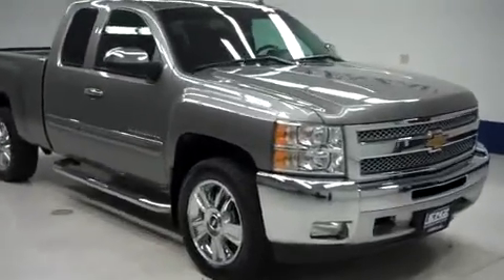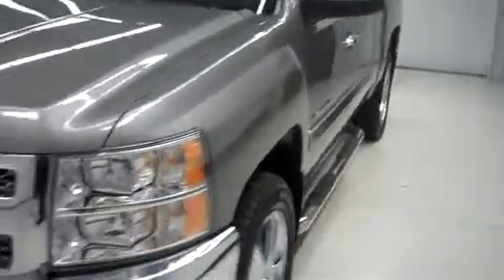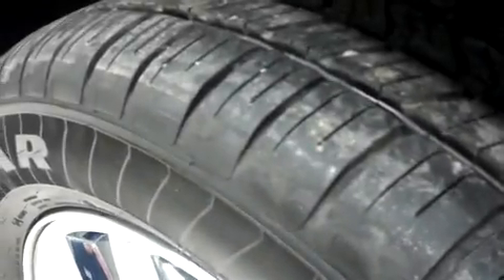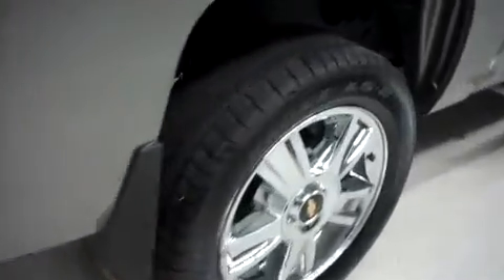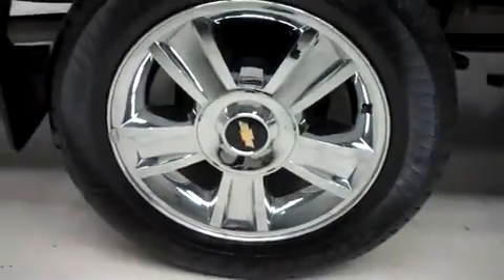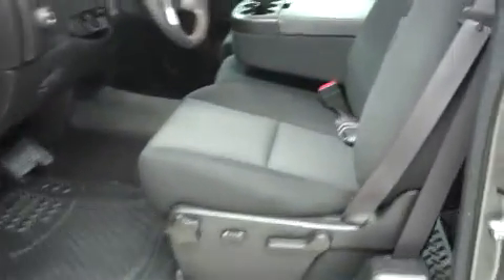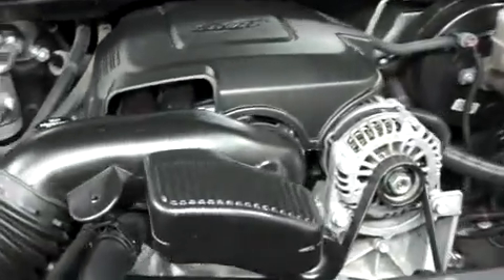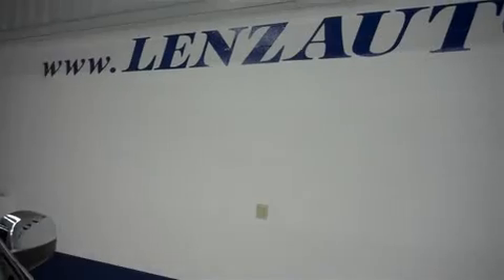2012 CHEVROLET SILVERADO 1500 Fond Du Lac, WI B6793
2012 CHEVROLET SILVERADO 1500 Fond Du Lac, WI
Stock# B6793

536 S. Seymour St

5.3L, LT1 PACKAGE, EXTENDED CAB, SHORT BOX, 4X4, AUTOMATIC, REVERSE CAMERA, AFTERMARKET STAINLESS STEEL STEP BARS, BLACK CLOTH SEATS, DRIVERSIDE POWER SEAT, BUCKET SEATS, 40/20/40 SPLIT BENCH SEATING WITH HIDDEN CENTER SEAT STORAGE COMPARTMENT, 3.42 GEAR RATIO WITH LIMITED SLIP DIFFERENTIAL, TOWING PACKAGE(RECEIVER HITCH, TRANSMISSION COOLER, & WIRING), GOODYEAR EAGLE LS-2 P275/55 R20 TIRES, FACTORY 20 INCH ALLOY RIMS, KEYLESS ENTRY WITH FACTORY REMOTE START, POWER MIRRORS, SIX SPEED WITH THE OPTIONAL MANUAL TAP SHIFT, INTEGRATED FACTORY ELECTRIC BRAKE CONTROLLER,
STABILITRAK TRACTION CONTROL, XM SATILLITE RADIO CAPABILTIES, CD PLAYER, AUX JACK, USB JACK, SIDE CURTAIN AIR BAGS, POWER PEDALS, MULTI-FUNCTIONAL STEERING WHEEL WITH BUILT IN BLUE TOOTH, REVERSE SENSORS, FACTORY ALL WEATHER FLOORMATS, LOCKING TAILGATE,
L.A.T.C.H. CHILD SAFETY SYSTEM, DUAL CLIMATE CONTROL, REAR WINDOW DEFROSTER, FOG LIGHTS, COMPASS AND OUTSIDE TEMPERATURE DISPLAY, AIR, CRUISE CONTROL, TILT, POWER LOCKS, POWER WINDOWS, CLEAN AUTOCHECK! FACTORY BUMPER TO BUMPER WARRANTY UNTIL 36,000 MILES! THIS TRUCK IS ELIGIBLE FOR A 100,000 MILE PARTS AND SERVICE AGREEMENT! THIS IS ONE OF OUR CLEANEST 2012 CHEVROLET SILVERADO 1500 EXTENDEDCAB SHORTBOX LT1 BACK UP CAMERA CLOTH 5.3 LITER FOUR WHEEL DRIVE TRUCKS WE HAVE ON OUR LOT! MAKE YOUR MOVE ON THIS NICE 4WD TODAY! 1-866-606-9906. VIEW OUR COMPLETE INVENTORY OF AROUND 500 VEHICLES ***If you are looking for financing Lenz Truck Center can help! We have on the spot financing! Bad Credit or Good we will work with our 17 banks to get you approved and for a great rate! If you live far away or close to us we make it our promise to make sure you are a happy customer before, during, and after the sale! Lenz Truck Center has been in business and family owned for 25 years! With a new generation taking over we plan on making this the place you and your children buy their next vehicle! Lenz Truck Center is the country's fastest growing dealership! Lenz Truck Center has grown from about a 40 vehicle inventory in 1999 to over 400 today! Our selection is unmatched in the industry with more high quality used trucks than anyone in the Midwest. All here in Fond du Lac, WI! All of our vehicles are Lenz Certified and ready to be delivered! All prices are plus any applicable state taxes and service fees. We will do our best to keep all information current and accurate, however the dealership should be contacted for final pricing and availability.